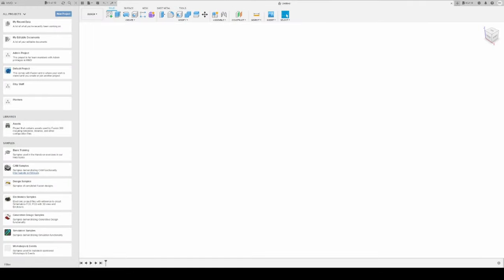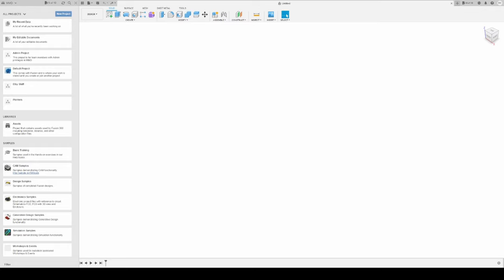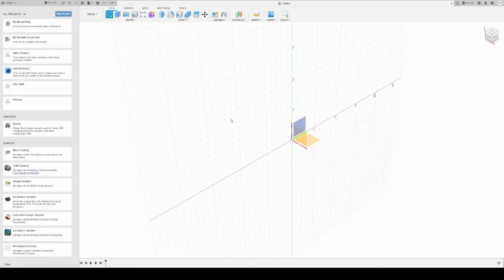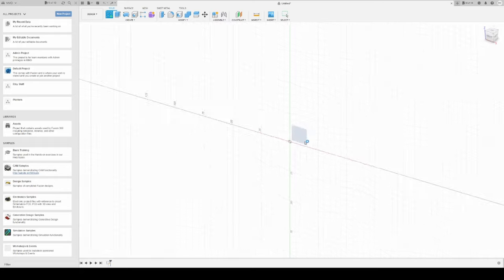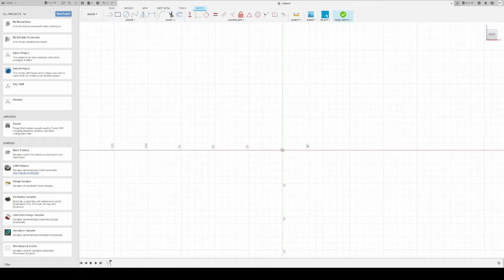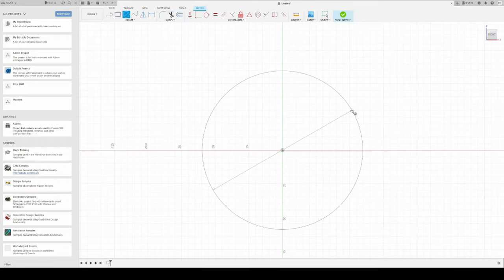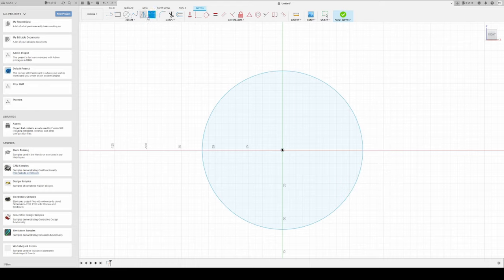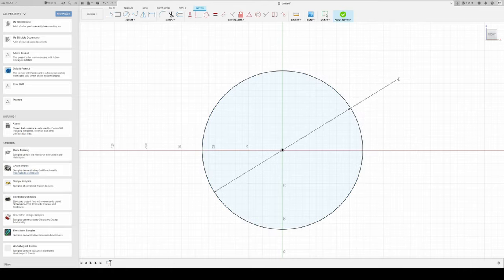Fusion360 in Minutes: Start a Sketch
In this quick video, you learn the first step to starting your next great design in Fusion360, starting the sketch. Plus one bonus tip on dimensioning your sketch.